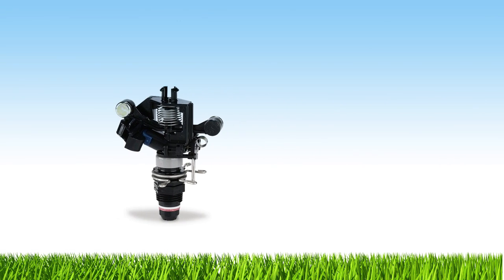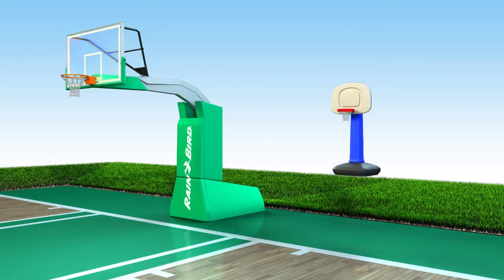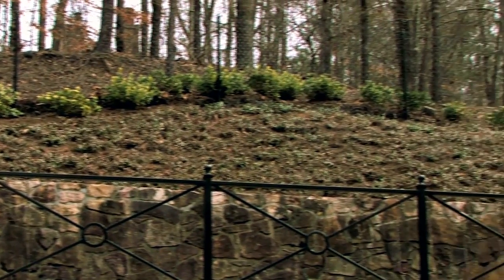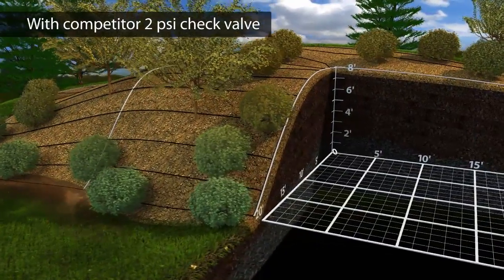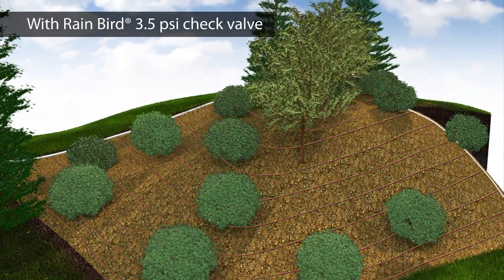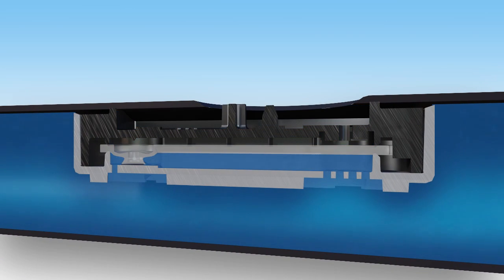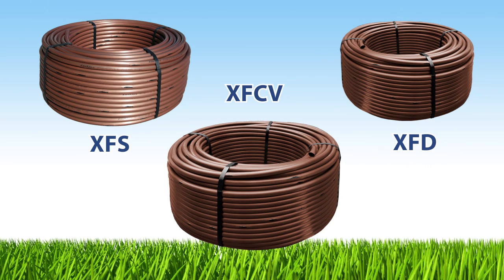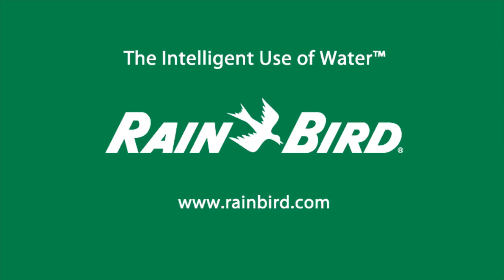Rain Bird XFCV Check Valve Dripline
Rain Bird® XFCV Dripline with a heavy-duty 3.5 psi check valve for on-surface applications is a valuable addition to the Rain Bird XF Series of Dripline. Rain Bird's XFCV is the most effective dripline in the industry addressing applications where elevation changes exist. Rain Bird's patent-pending check valve keeps the dripline charged in elevation changes to 8 feet, Rain Bird's XFCV can be used where no other dripline will work.